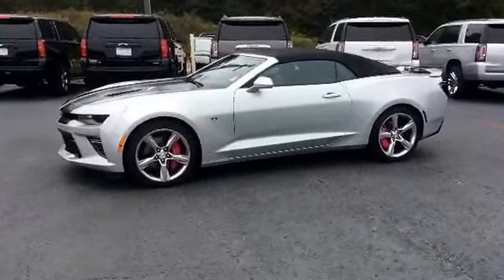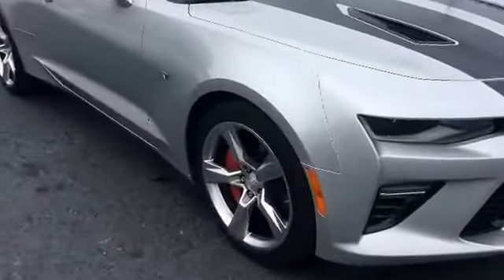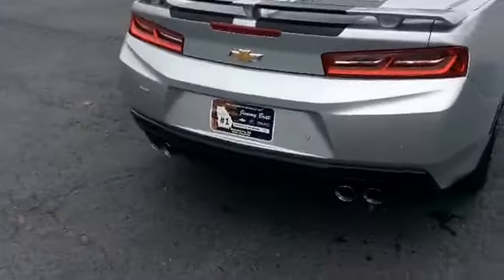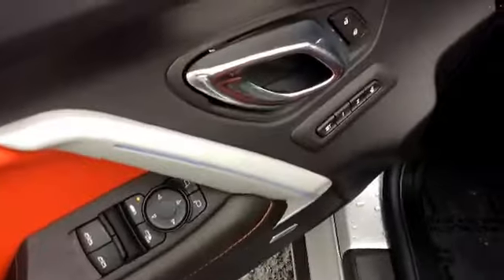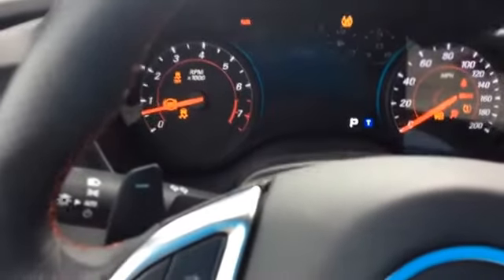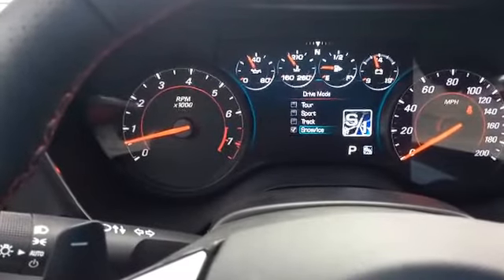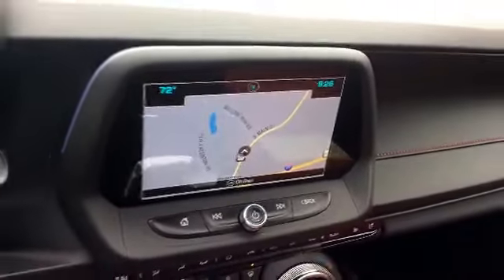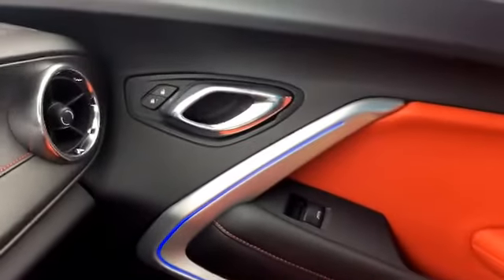Wayne, here is your 2016 Chevrolet Camaro!